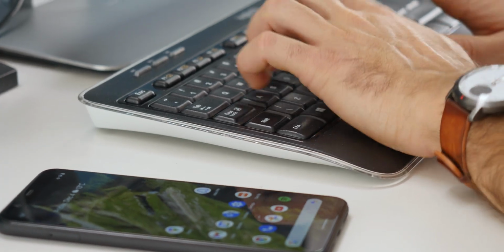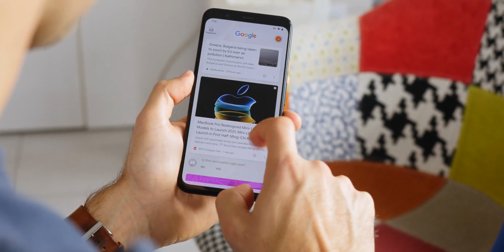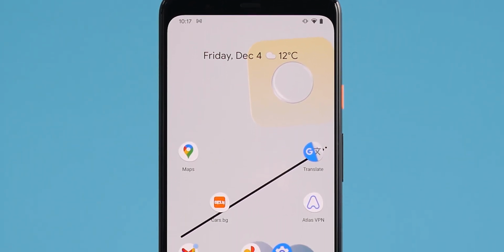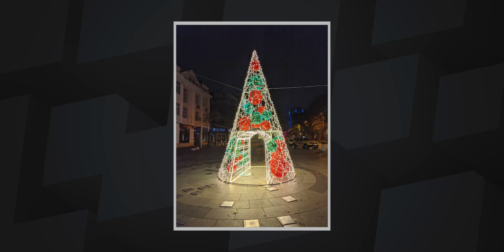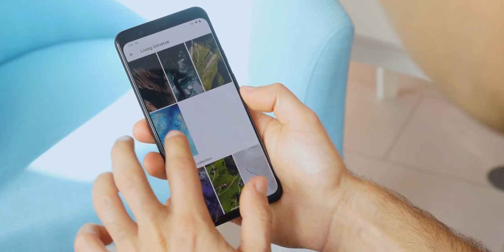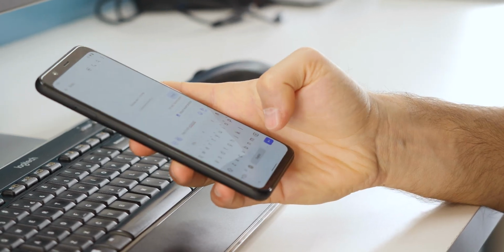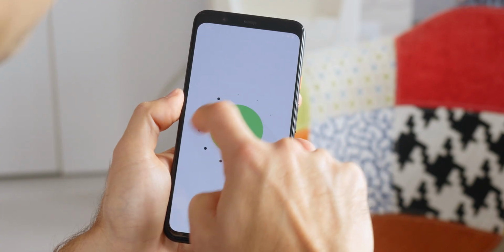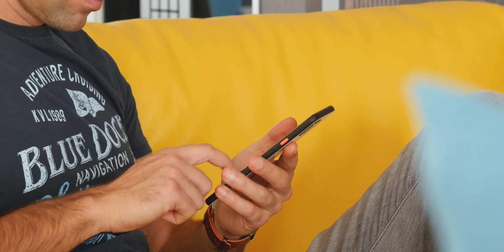Google Pixel 4 XL: Long-term Review after 1 year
Credit:
Song: Helucze - Will We Ever (Instrumental Mix) [Concordia Recordings]